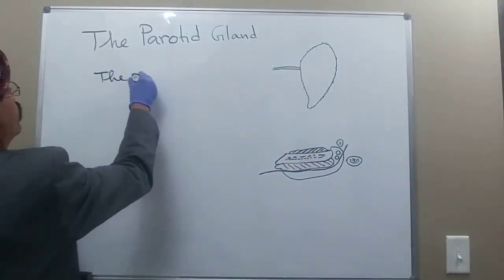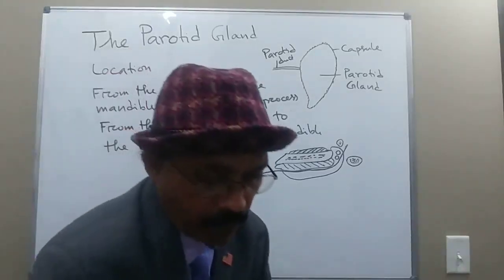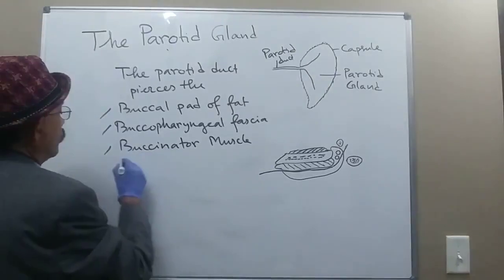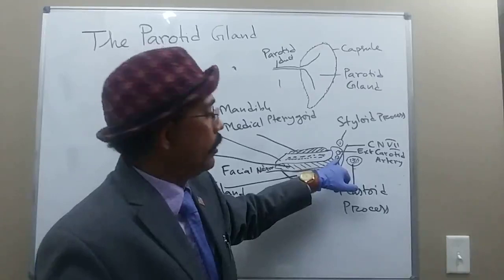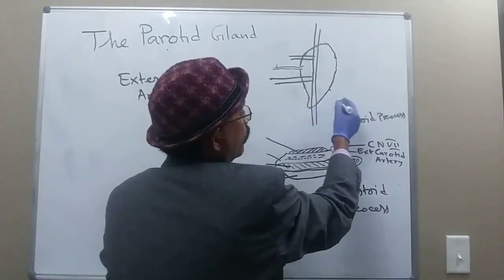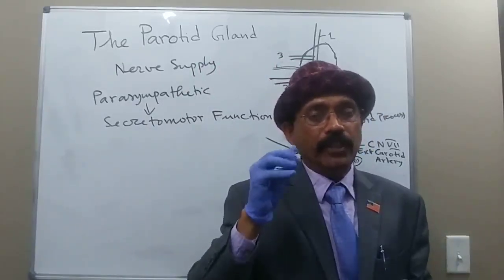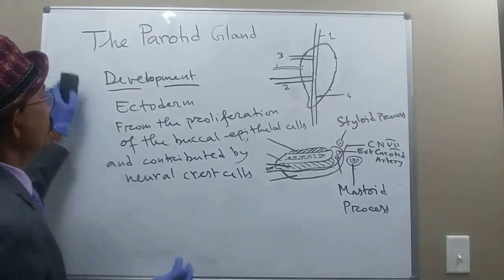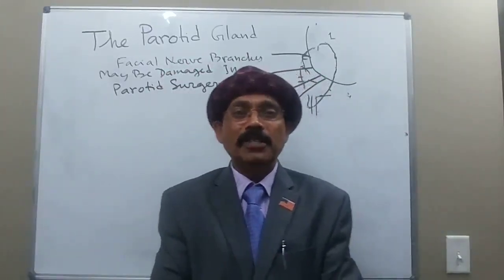ANATOMY OF THE PAROTID GLAND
Location of the Parotid gland
Parotid Duct and Parotid Capsule
Structures Pierced by the Parotid Duct
Structures Passing Through the Parotid Gland
Nerve Supply of the Parotid Gland
Lymph Nodes in the Parotid Gland
Clinical Notes